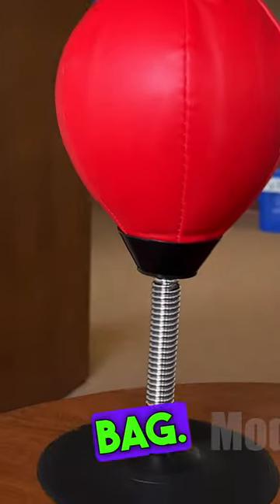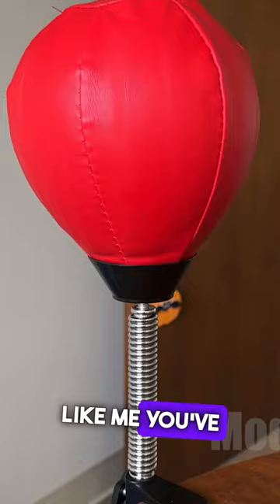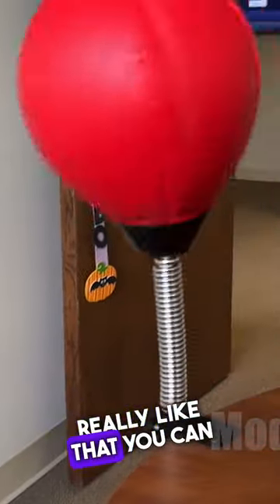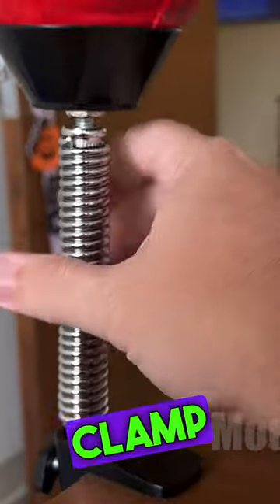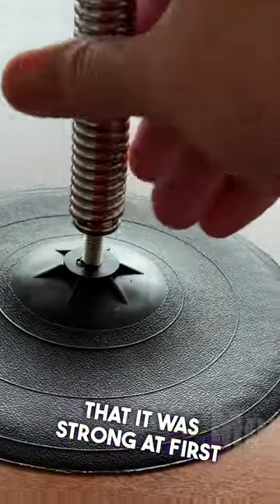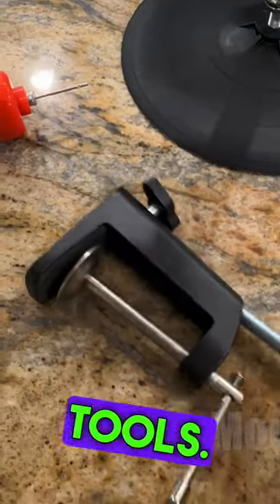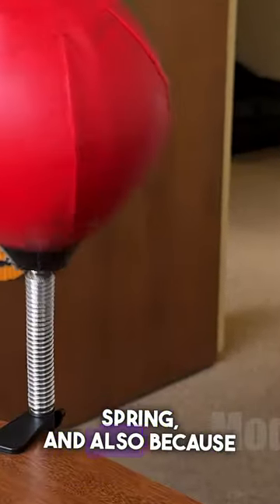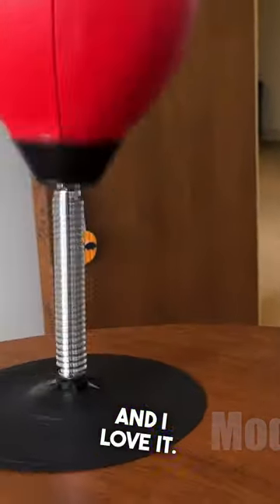Banish Workplace Stress with the Desk-Mounted Punching Bag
I want to introduce you to my secret weapon against workplace stress - the Desk-Mounted Punching Bag! (Amazon affiliate link) I can't emphasize enough how this simple yet ingenious stress relief solution has changed the game for me. When stress or frustration strike, I take a quick break, stand up, and let my fists unleash their power on the bag. It's an instant mood booster that helps me regain focus and productivity. If you're tired of workplace stress holding you back, give the Desk-Mounted Punching Bag a try.